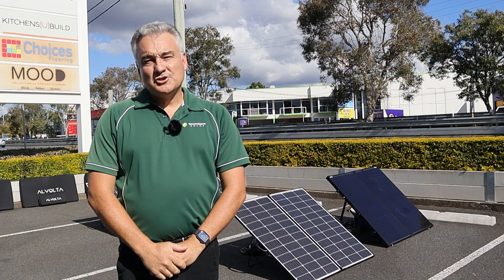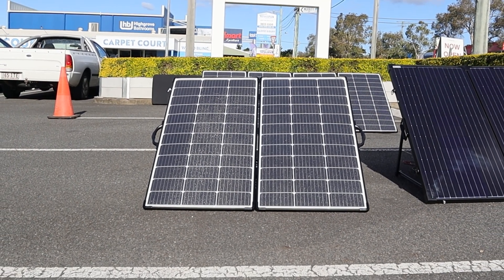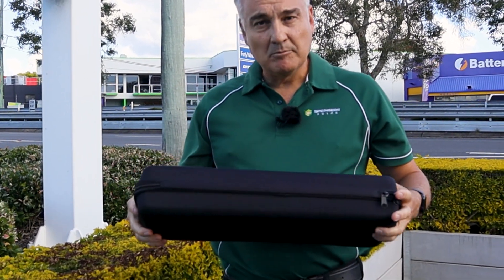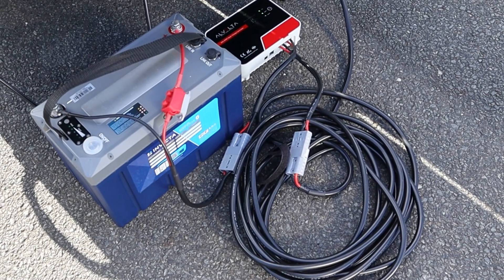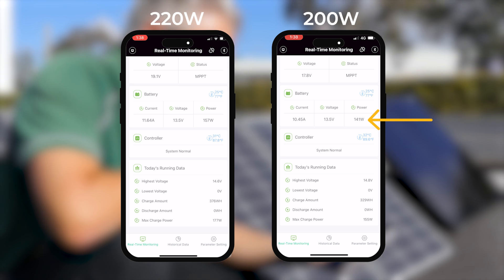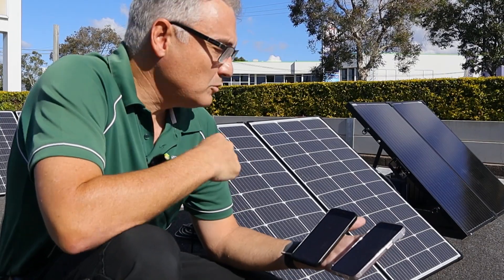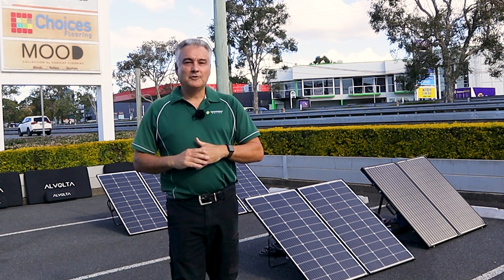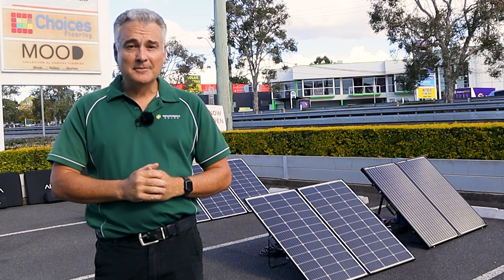Which Solarcase Performs Better? - 200W vs 220W Alvolta Solarcase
Today we are putting the @alvolta portable solarcases to the test. Alvolta recently released their brand-new lightweight 220W solarcase, but how does it compare to the tried and tested 200W solarcase? We’ve measured all the important metrics on these panels to show you the practical differences between each product.

We even took a look at the Alvolta 440W portable solarcase, to see just how well this panel performs under the same conditions 🙌

These portable solarcases from Alvolta are a great way to add power to your setup without needing to install panels on your roof. Easily connect it to your MPPT of choice (we recommend Alvolta Solar Regulators) and your battery to keep your system charged for longer 💪